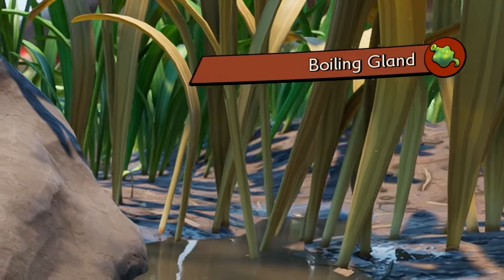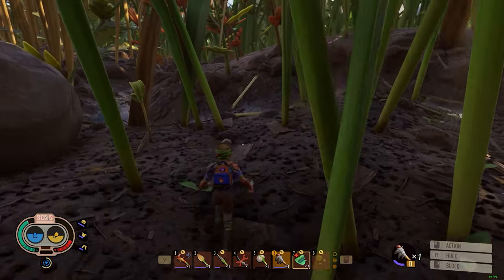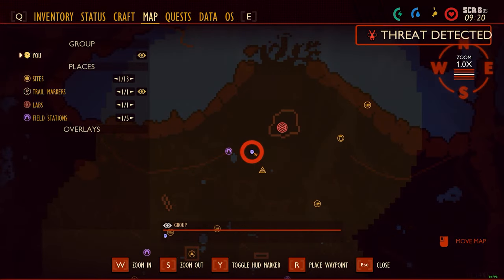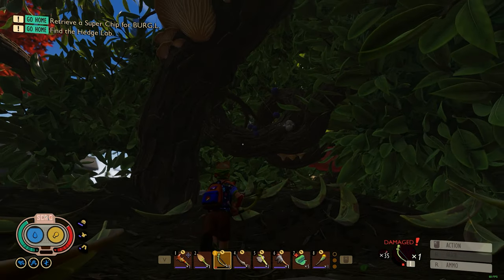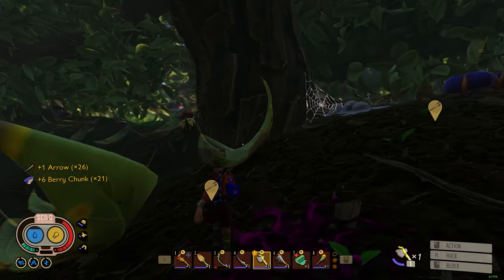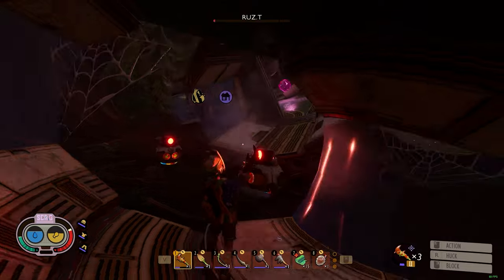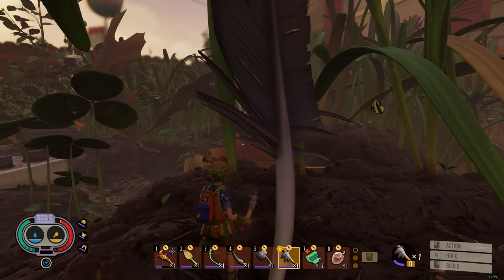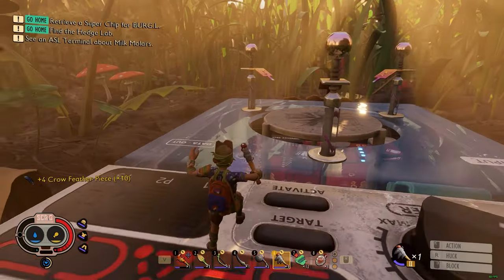Grounded WOAH MODE: Milk Molars to the MAX | NEW UPDATE ANNOUNCED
In this video I unlock the tier 2 hammer and go find the 5 easiest milk molars and show you where they are! I also work on my base and do some exploring, hope you enjoy! I also go over all the new info we have about the future update!

TIMESTAMPS:
00:00 - Getting the Insect Hammer
00:11 - Intro
00:50 - Working on the base
01:35 - First milk molar
02:00 - Second milk molar
02:25 - Third milk molar
02:40 - Fourth milk molar
03:20 - Talking about the NEW UPDATE
03:50 - The Berry Bandit!
05:20 - Fith Milk Molar

FURTHER SUPPORT FOR THE CHANNEL